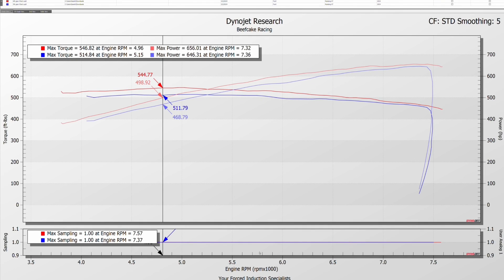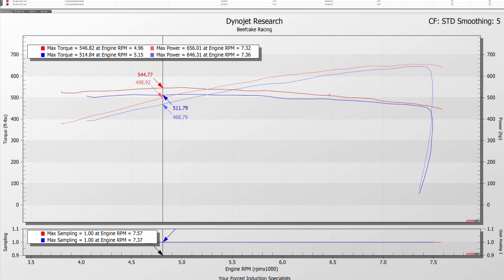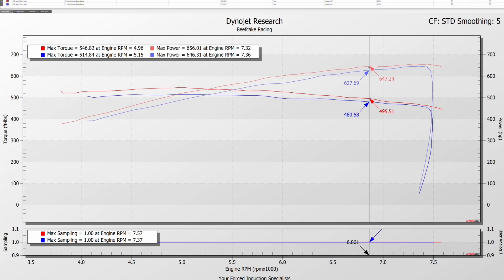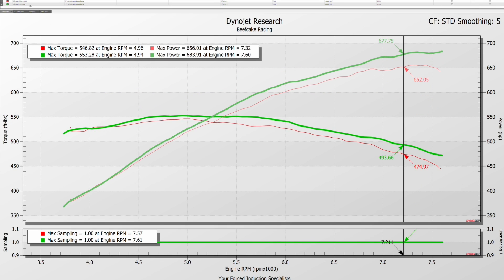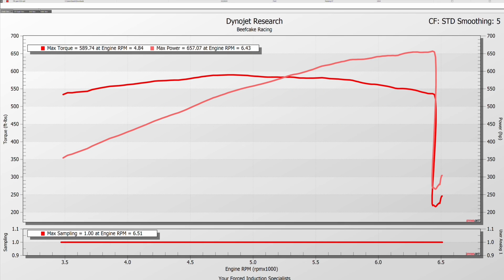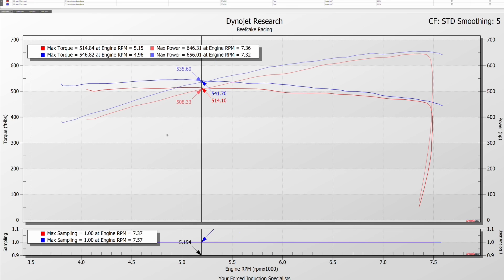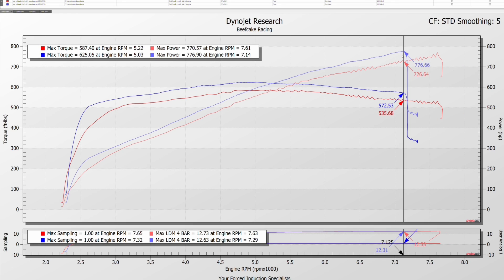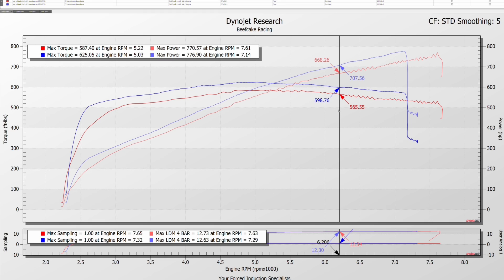Explaining Dyno numbers on a 2024 Mustang Whipple Stage 1 kit.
We go over the dyno numbers for one of our customers Julian from Murphy’s garage and explain why he thought his numbers were low but are not.